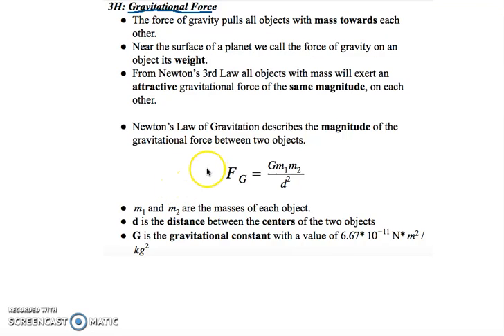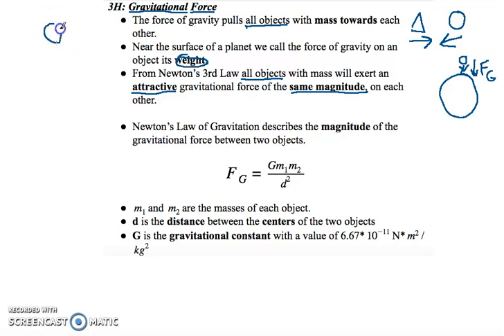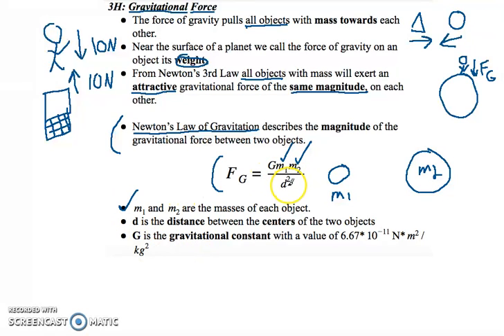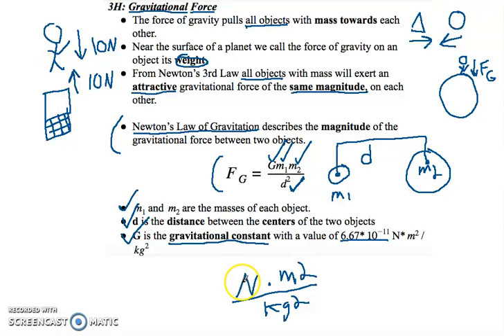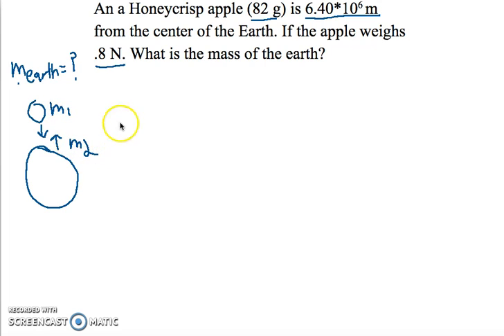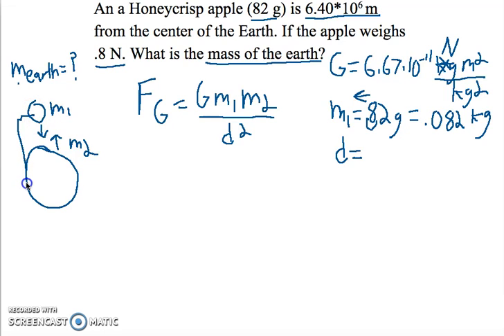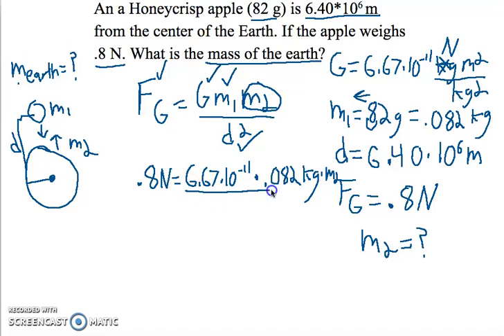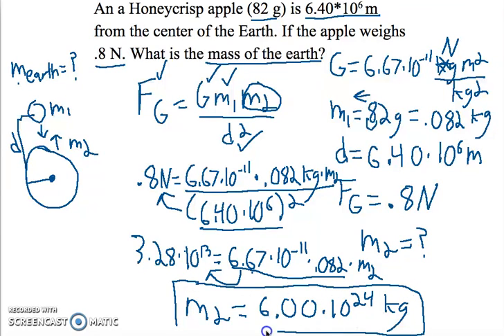MHS CPI Physics Notes (3H) Gravitational Force